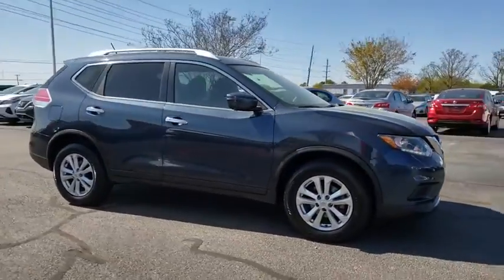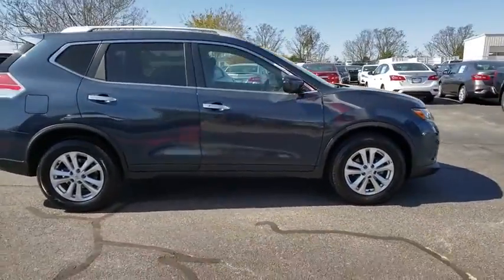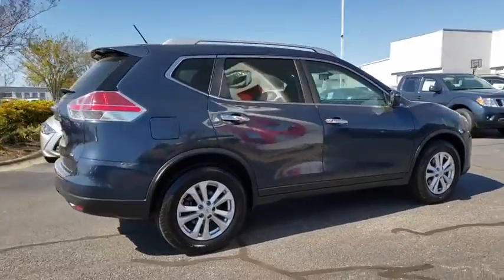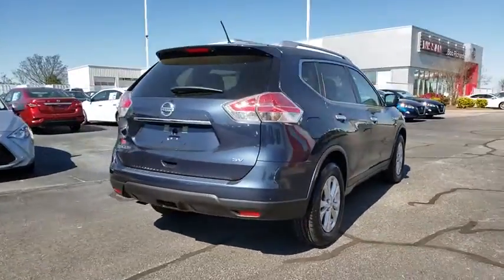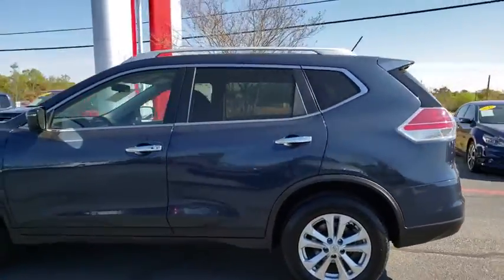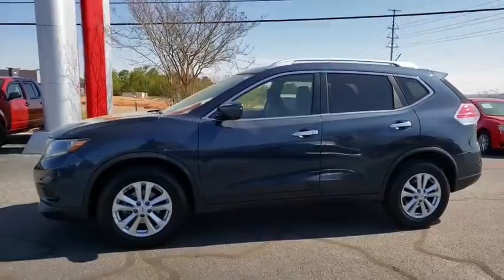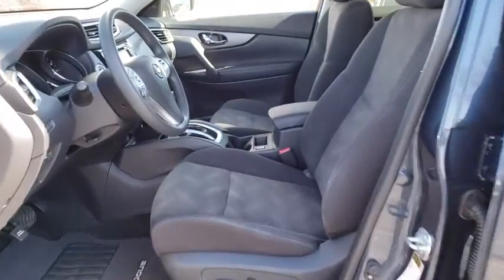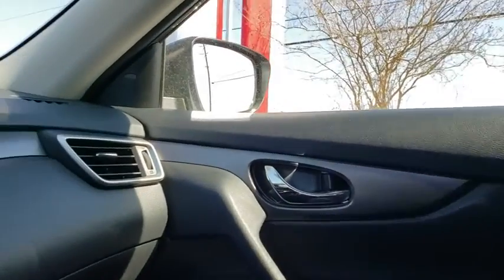2016 Nissan Rogue Augusta, Martinez, Evans, Grovetown, Aiken, North Augusta, SC NT734075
Arctic Blue Metallic U 2016 Nissan Rogue available in Beech Island, South Carolina at Bob Richards Nissan. Servicing the Augusta, Martinez, Evans, Grovetown, Aiken, North Augusta, GA area.

Recent Arrival! Odometer is 1848 miles below market average!brbrBack Up Camera, Blue Tooth, Must See!!!, Power Seat, AroundView Monitor, Blind Spot Warning, Heated Outside Mirrors, Heated Seats, Power Liftgate, Radio: AM/FM/CD/RDS/AUX NissanConnect w/Navigation, SV Premium Package. 26/33 City/Highway MPG CARFAX One-Owner. Clean CARFAX. Arctic Blue Metallic 2016 Nissan Rogue SV FWD This Vehicle qualifies for Complimentary 7 Year 250,000 Mile Limited Power Train. Huge Value! See Dealer for Details.brbrAwards:br  * 2016 KBB.com 10 Best SUVs Under $25,000